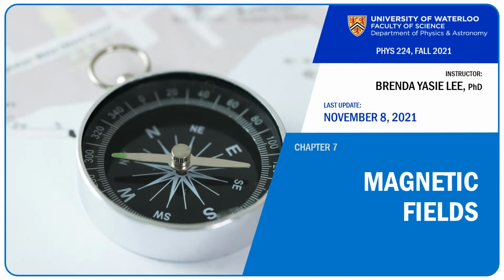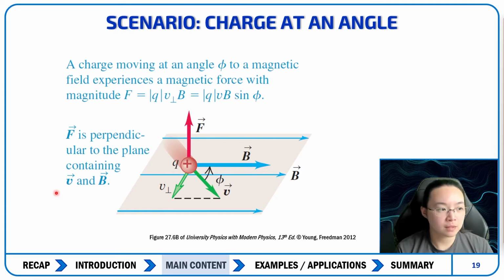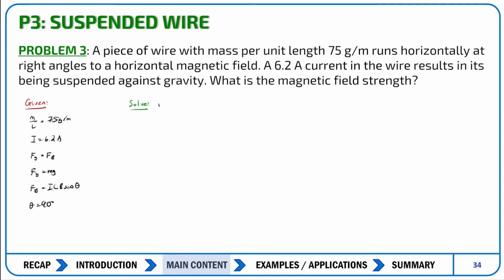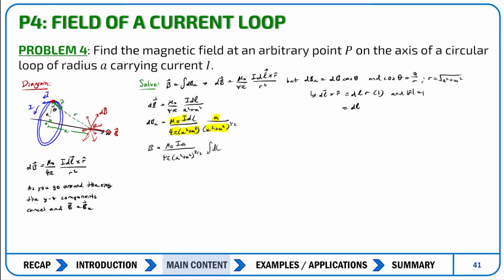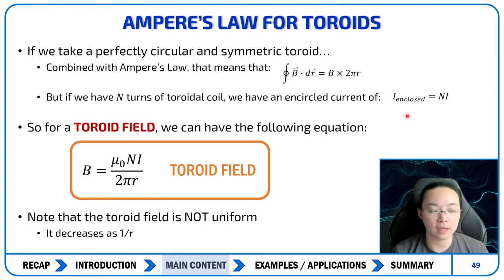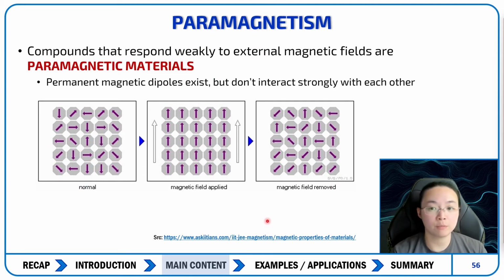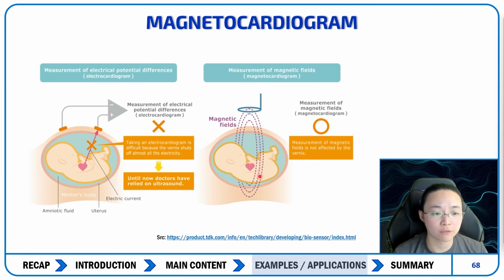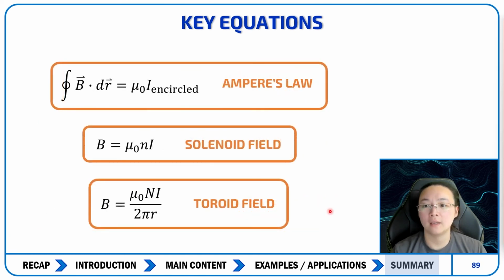PHYS 224 Chapter 7 - Magnetic Fields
00:00:00 - Opening Scene
00:00:16 - 7.0 Introduction & Overview of Lecture
00:01:45 - 7.1 Circuits Review
00:07:17 - 7.2 Overview of Magnetic Fields
00:14:24 - 7.3 Magnetic Forces & Fields
00:25:53 - Practice Problem 1: Velocity Selector
00:28:30 - Practice Problem 2: Proton Collision
00:31:30 - 7.4 Magnetic Force on Current
00:34:53 - Practice Problem 3: Suspended Wire
00:37:00 - 7.5 The Biot-Savart Law
00:45:04 - Practice Problem 4: Field of a Current Loop
00:54:42 - Practice Problem 5: Field of a Straight Wire
01:03:13 - 7.6 Ampere's Law
01:11:53 - Practice Problem 6: Outside and Inside a Wire
01:15:31 - Practice Problem 7: A Current Sheet
01:20:24 - Practice Problem 8: Current in MRI Scanner
01:24:35 - 7.7 Magnetic Matter
01:31:33 - 7.8 Applications to Life & Medical Physics
02:03:43 - Summary